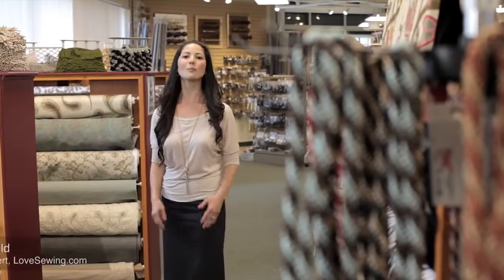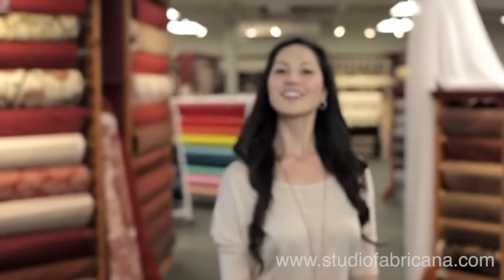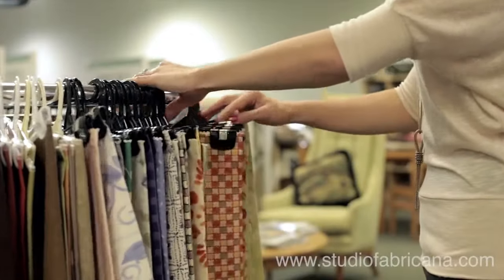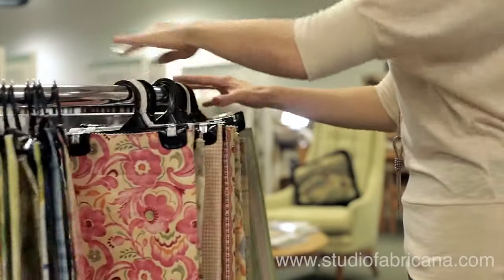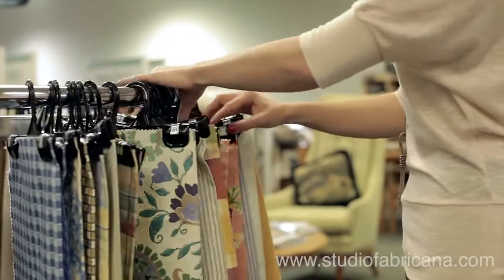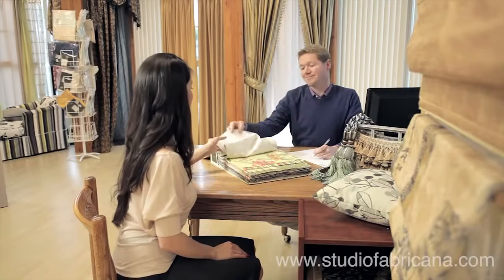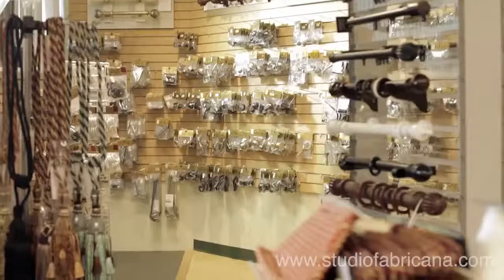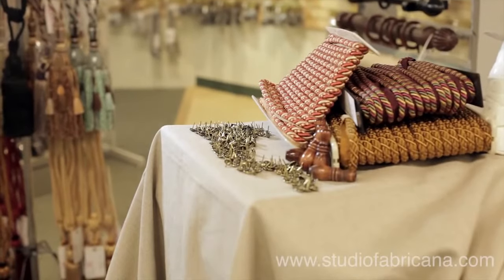How To Shop A Fabric Store For Home Decor (Fabricana)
Sewing expert Denise Wild shows you how to shop a fabric store for home decor fabrics at Fabricana's Richmond location in British Columbia.